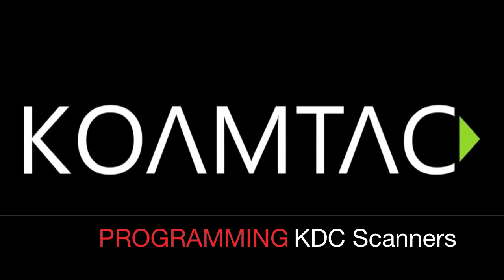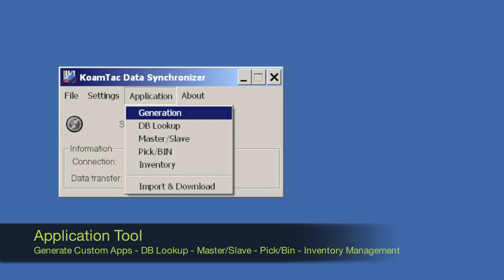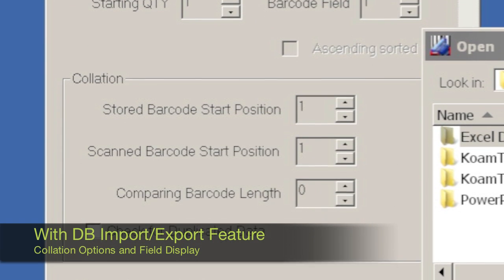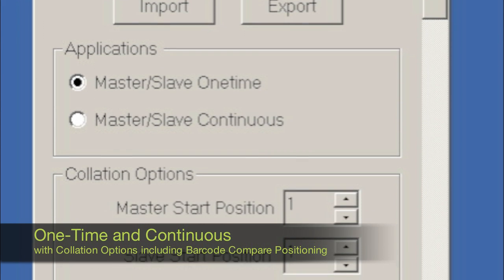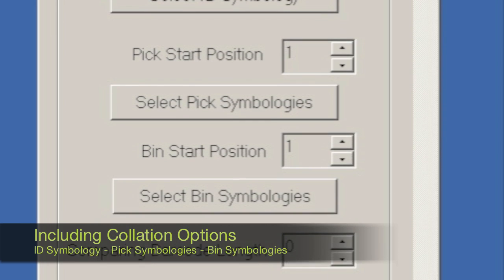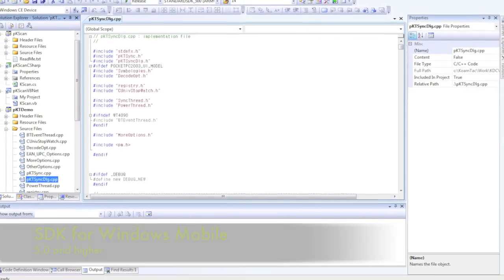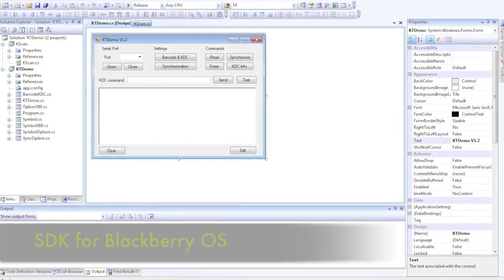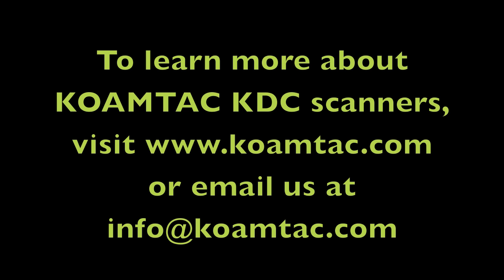Programming KDC Scanners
KoamTac KDC Bluetooth Barcode Scanner Programming